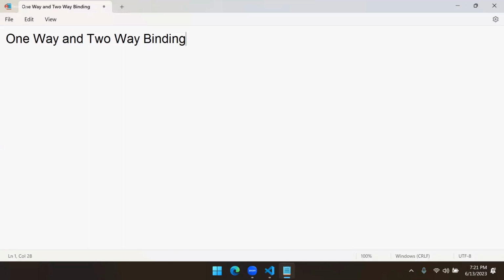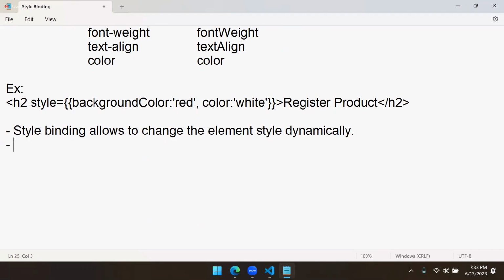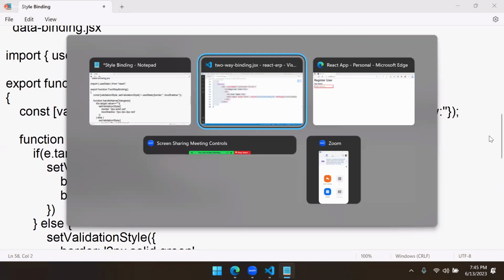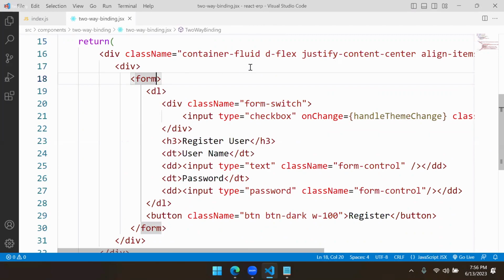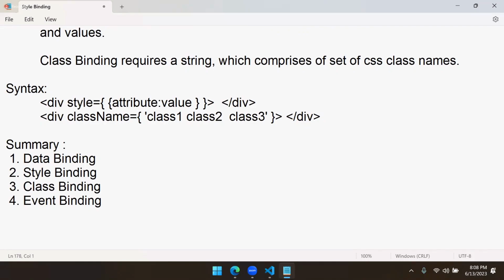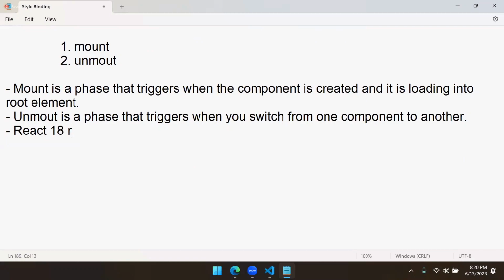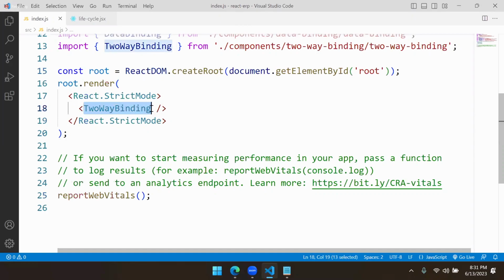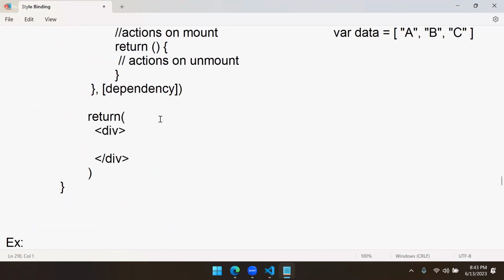2023 06 13 ReactJS Class11